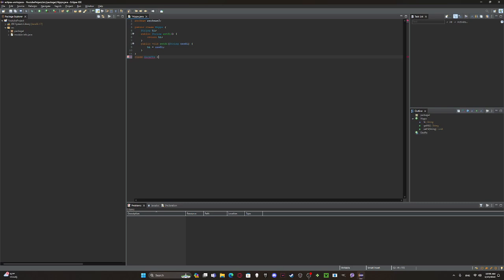How To Code In Java! - Classes vs Files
Learn how to code in java!
In this tutorial, you learn the difference between classes and files, with some examples!
Remember, this is from the Oracle Certified Associate Java SE 8 Programmer I study guide page 5